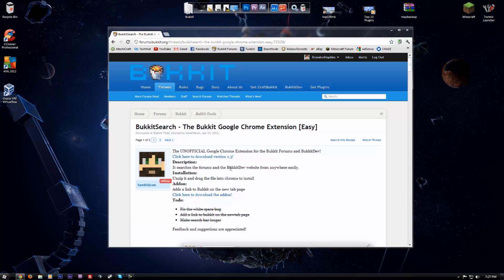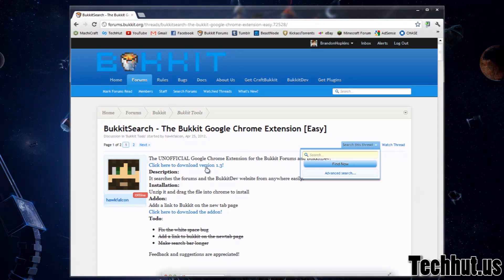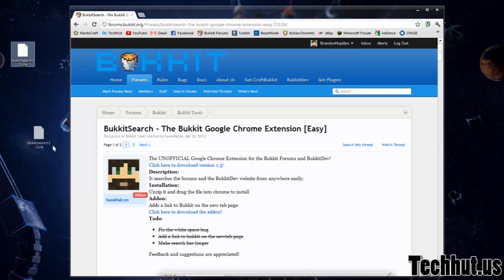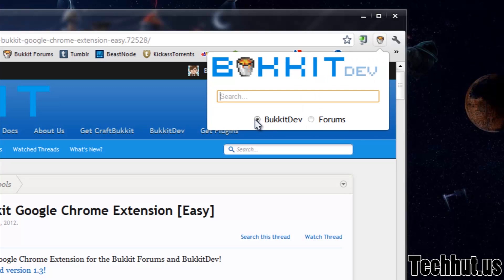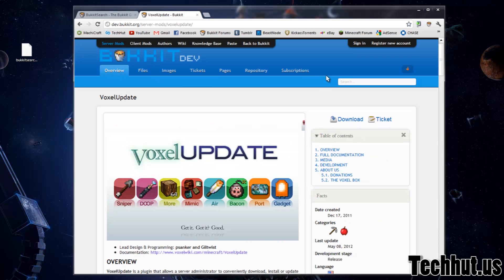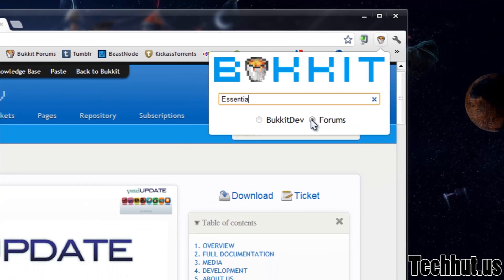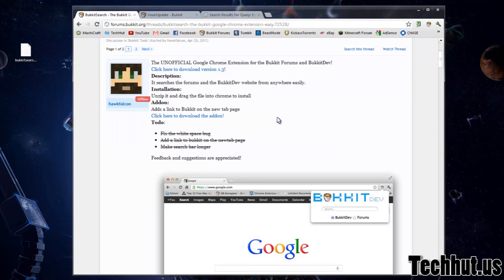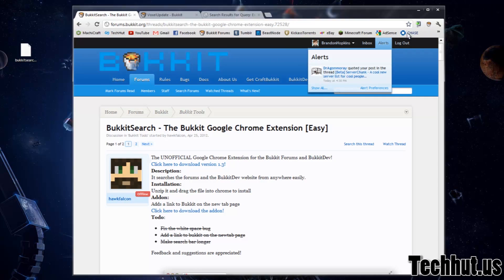BukkitSearch - The Bukkit Google Chrome Extension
This is a useful and easy to use tool for GoogleChrome. Great for anyone who is active in the bukkit community and is always using bukkitdev or the forums.

The UNOFFICIAL Google Chrome Extension for the Bukkit Forums and BukkitDev!